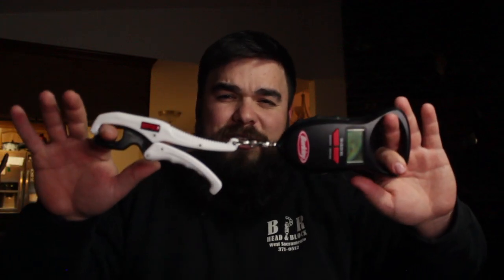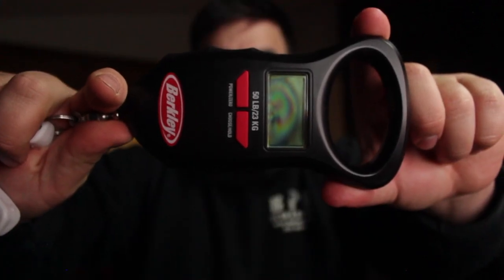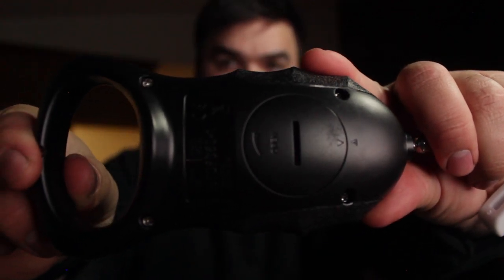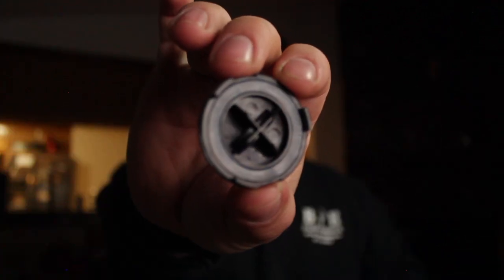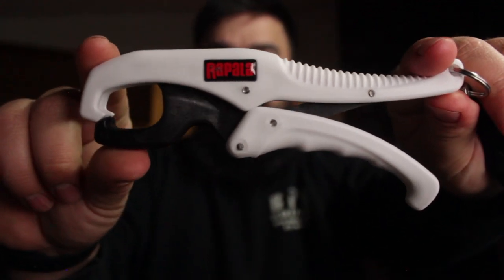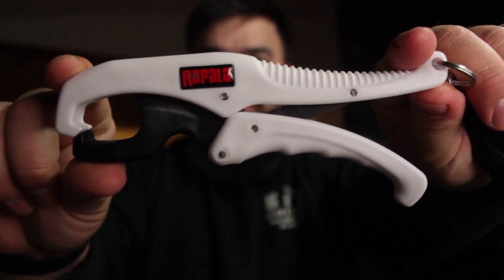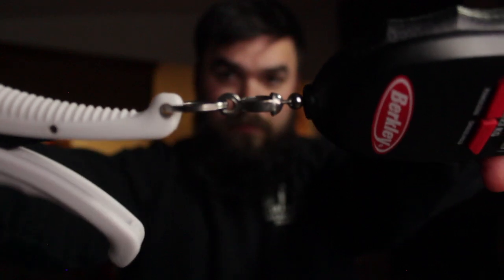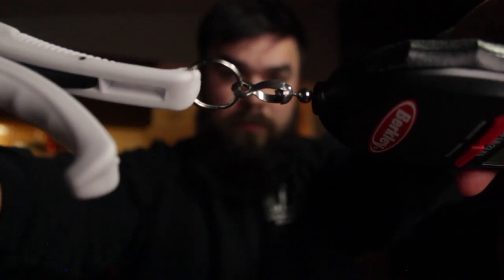Best Fish Grip Scale for under $35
I wanted a compact affordable fish scale to keep on my kayak or in the boat.  I did not like what was available on the market so I made my own setup.  Let me know what you think.  You can find links to everything you need to make your own below.

Make your own:
Berkley Fish Scale

Rapala Fish Grips
My camera Gear:
Small Camera
Mic On DSLR
Mic on GoPro